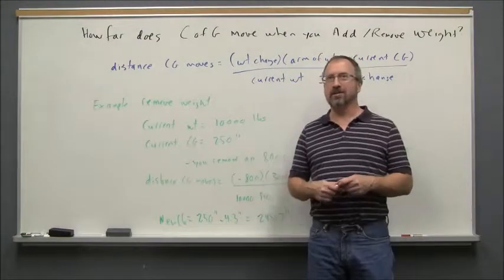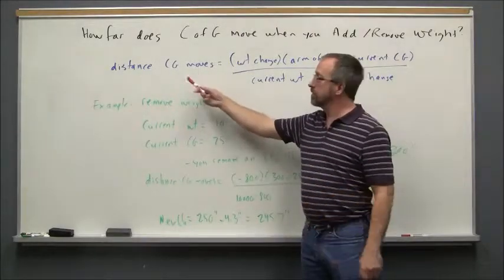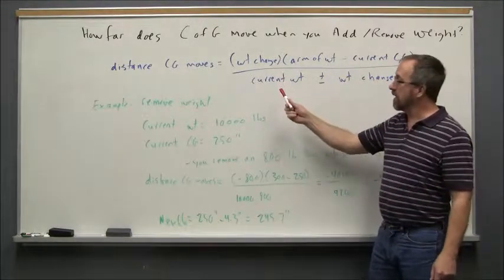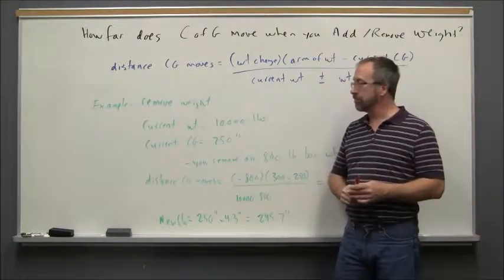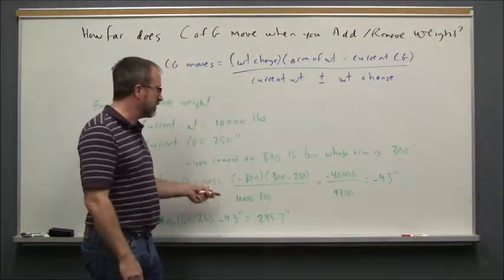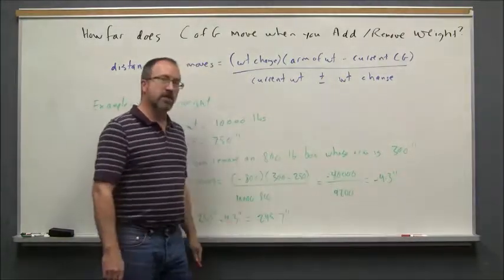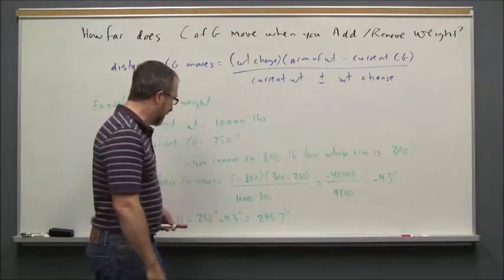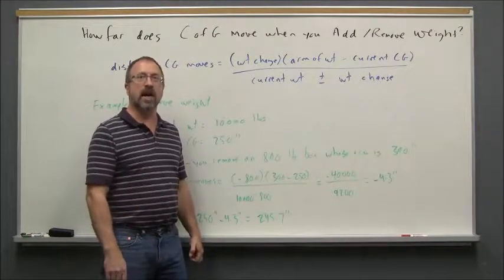How Far Does CG Move When Removing Weight